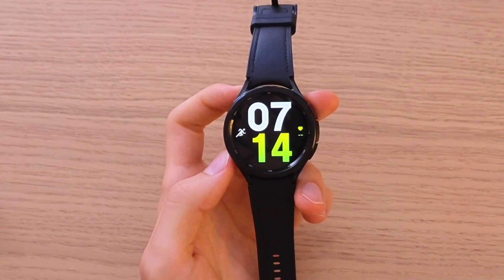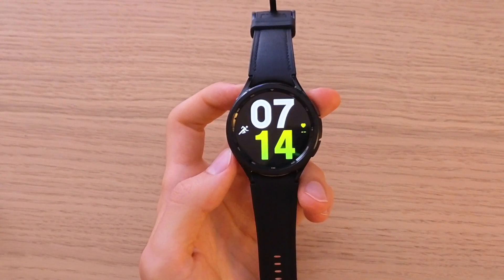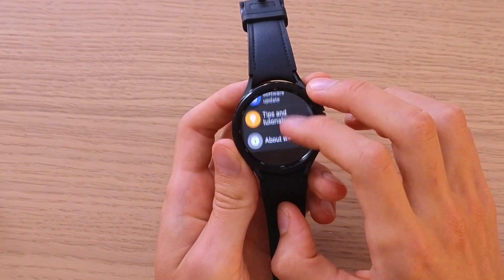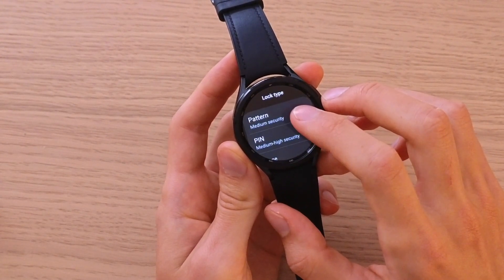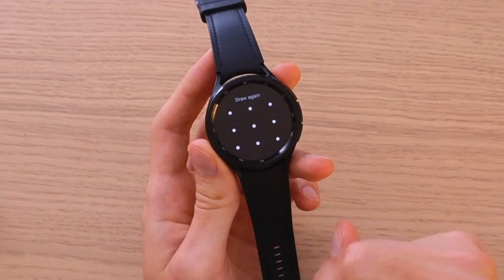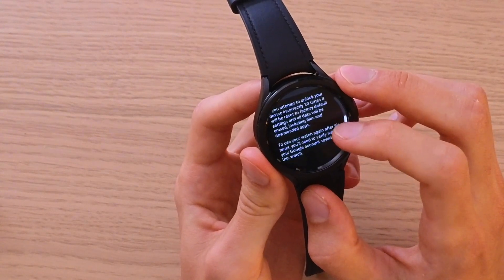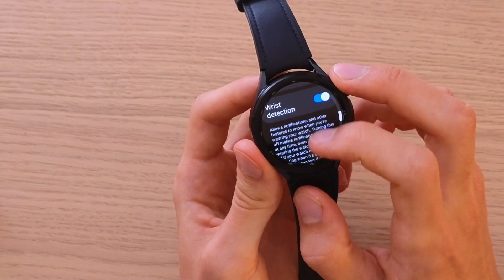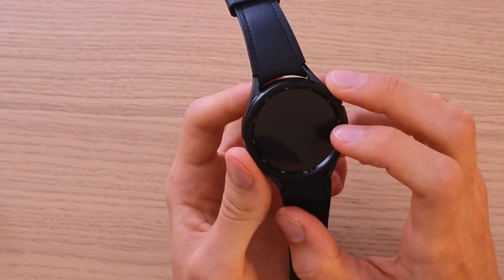How To Lock Screen On Samsung Galaxy Watch 6